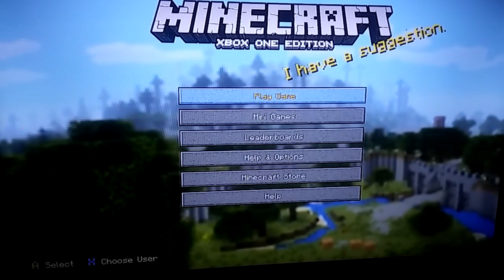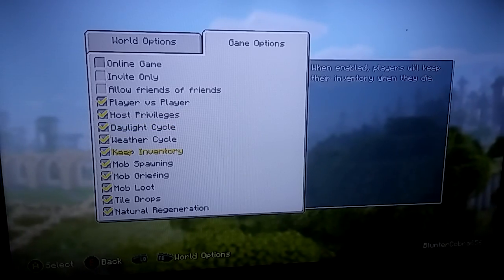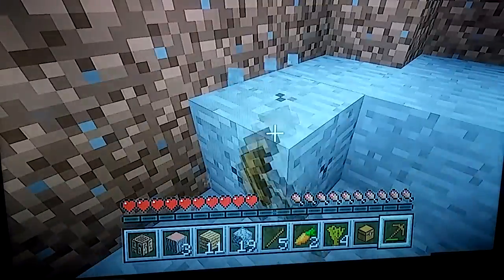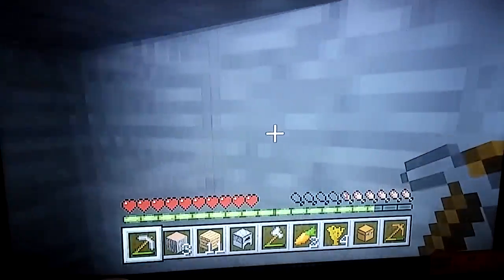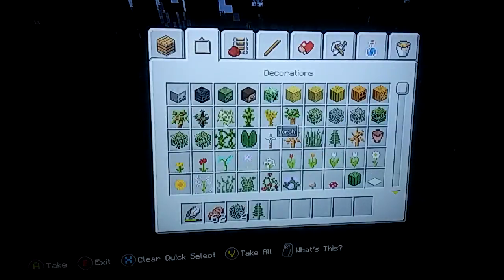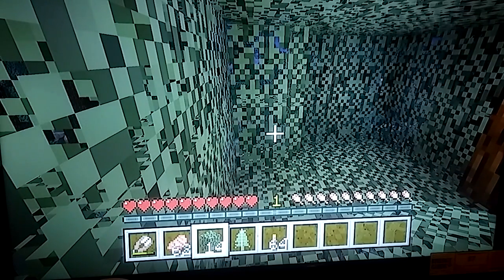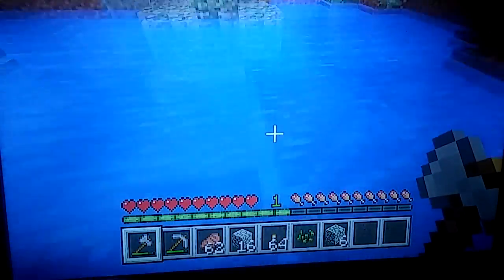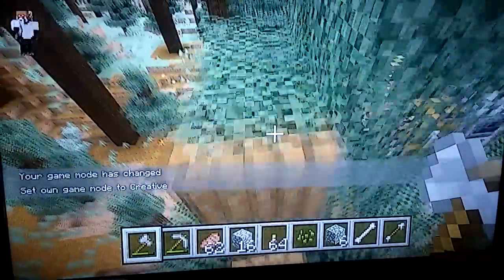Almost a hour long Minecraft Video!!! Treehouse coming soon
Tonight or Saturday morning we make a treehouse to live in for survival. Join me when i start building one.